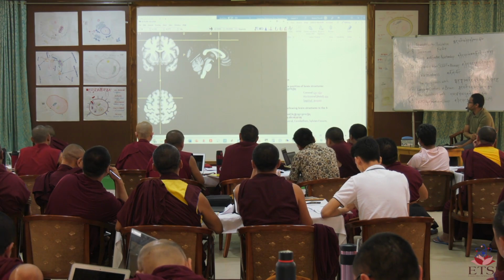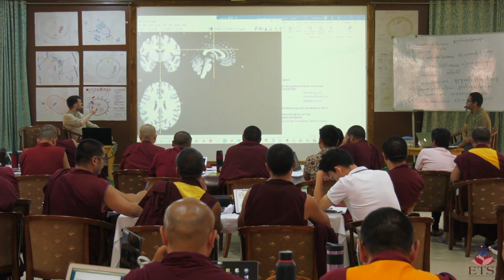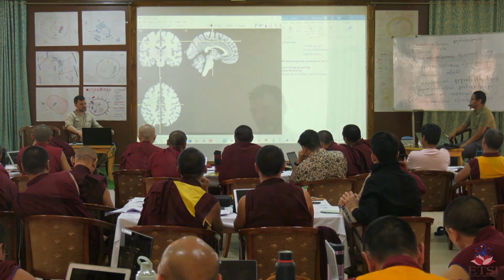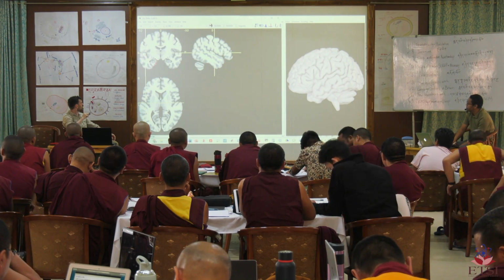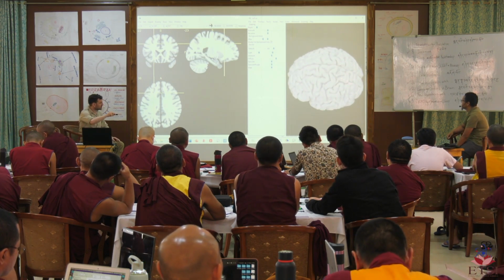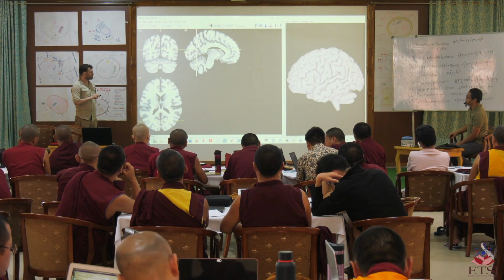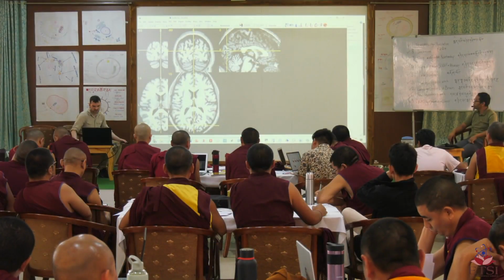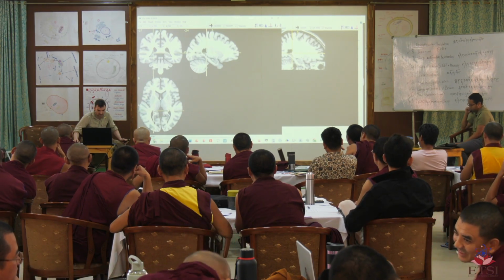Year Two - Neuroscience Unit Day 3 Session 2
Subject: Neuroscience Unit
Topic: Brain Navigation and Lesions

ཨེ་མོ་རི་དང་བོད་ཀྱི་ཚན་རིག་ལས་རིམ་གྱི་དབྱར་ཁའི་སློབ་འཁྲིད་རིག་པའི་ཟབ་སྦྱོང་། ༢༠༢༣
ལོ་རིམ་གཉིས་པ། ཉིན་གསུམ་པ། སློབ་ཐུན་གཉིས་པ།
སློབ་ཚན། ཀླད་པ་ཁ་བསྒྱུར་བྱ་བ་དང་། ཉམས་སྐྱོན།
བརྗོད་གཞི། རི་མོའི་བྱེད་སྒོ་བསྐྱར་སྦྱོང་དང་། དབང་རྩའི་གཉེན་གཤིས།